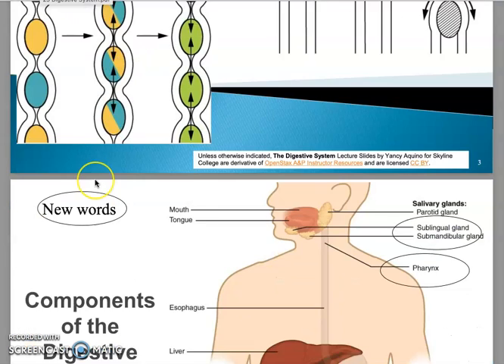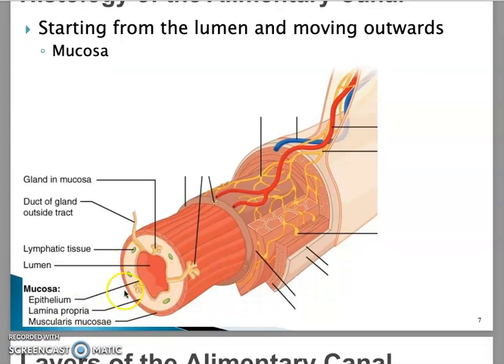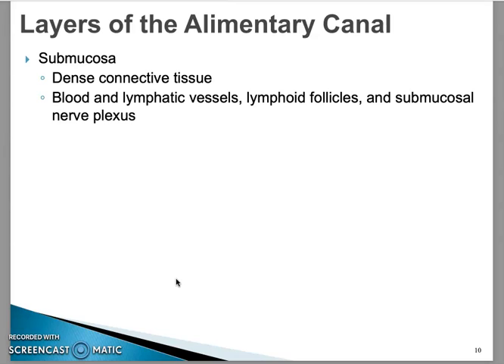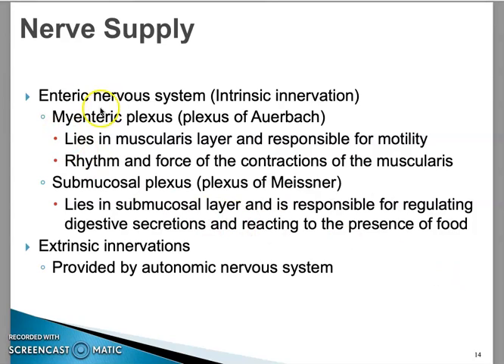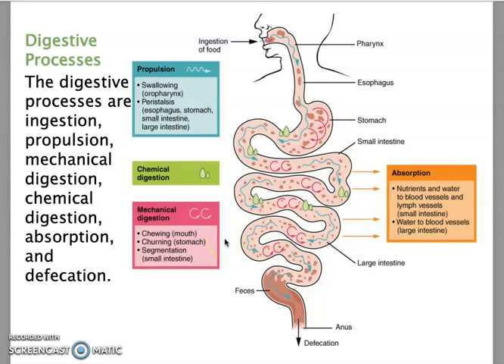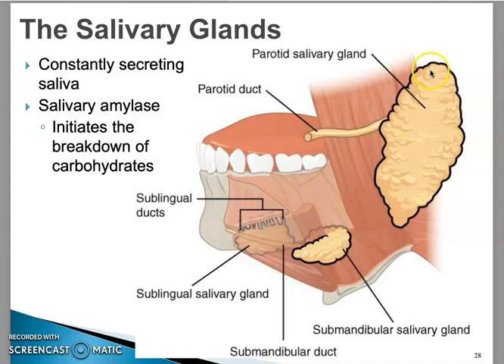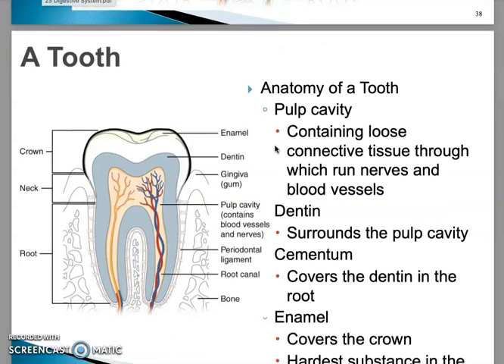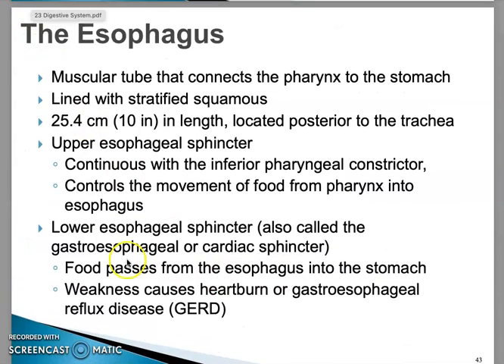Digestive System Student Lead Lecture-- Anatomy 250 7HO Skyline College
***Not necessarily errata, but I felt this would better explain the system. On slide 3 labeled the "Digestive System Organs", I discuss how food is broken down into useable energy to nourish the body and maintain its functioning. This useable energy is Adenosine triphosphate (ATP). When we eat, our bodies break down the glucose found in our food into ATP through the process of cellular respiration. When excess glucose and ATP remain, our liver converts them into glycogen so that they may be saved for later use.
Side note for my fellow peers watching, I thought of this additional comment after I finished my video, but did not want to completely start over after all the work I did. I know it is not part of the video so it's fine if it's not gradable, but I wanted it to be shared! :)